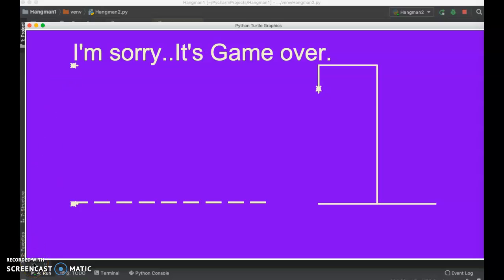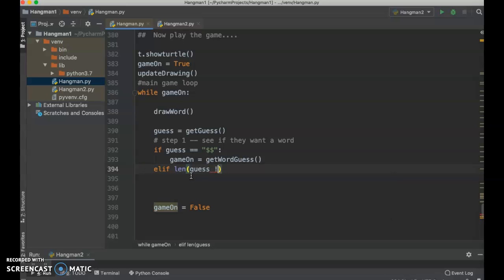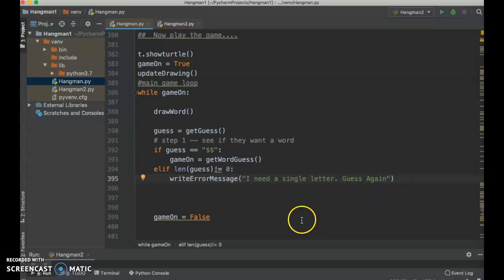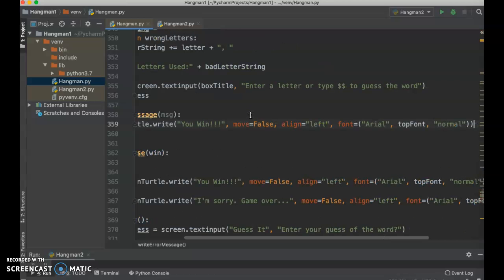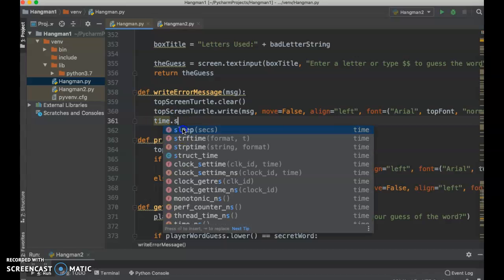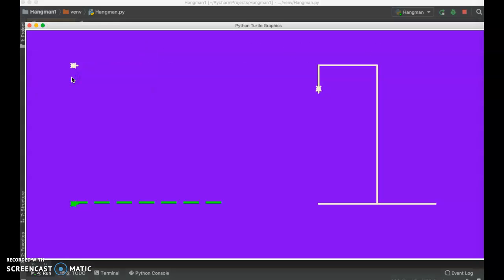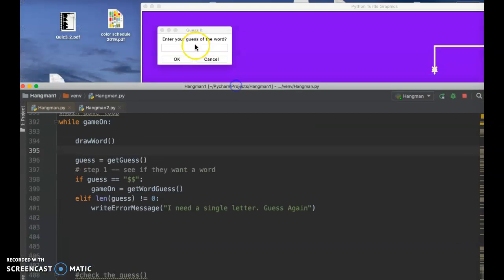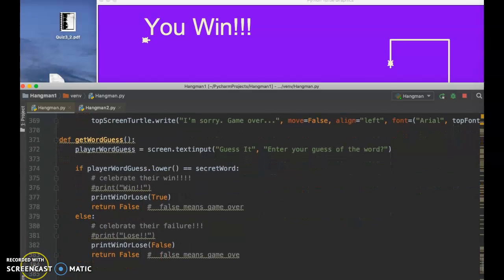CS I Python Hangman Handling Error Input